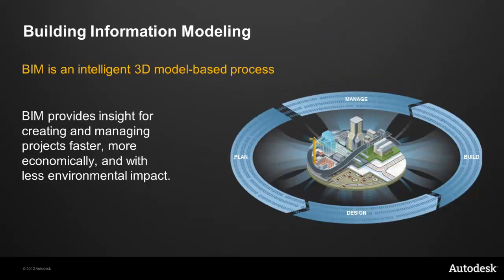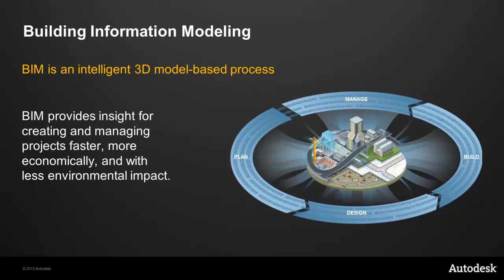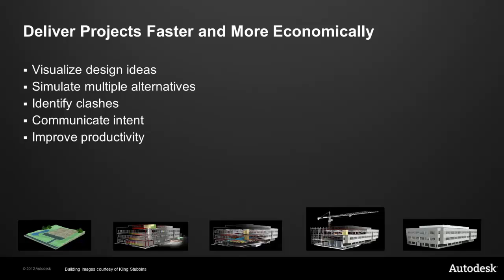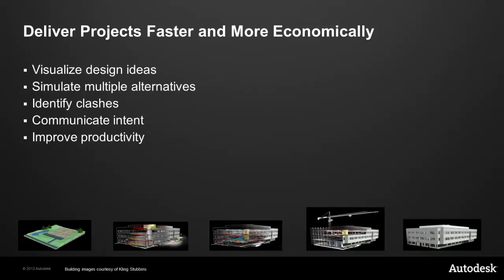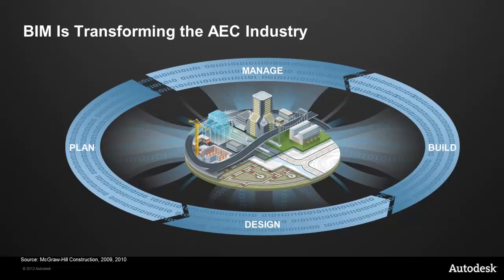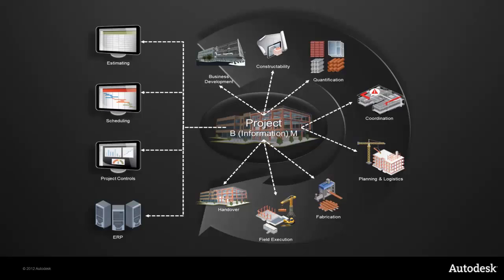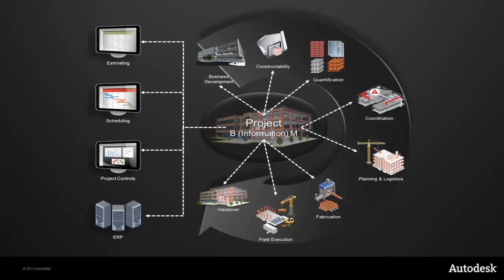What Is BIM